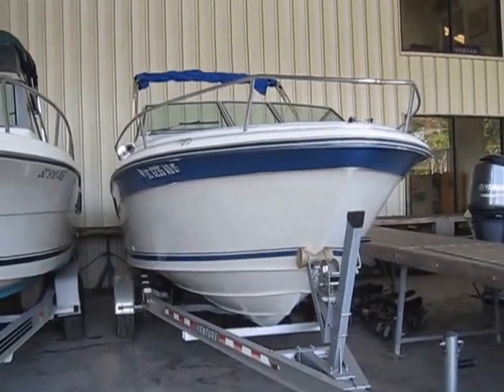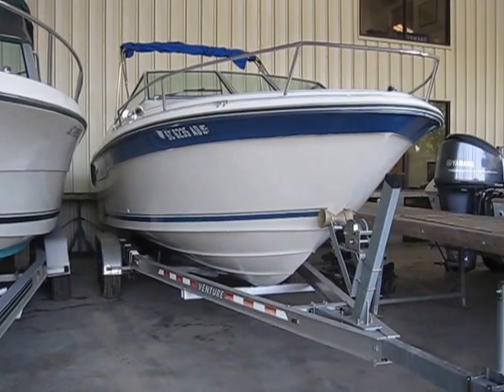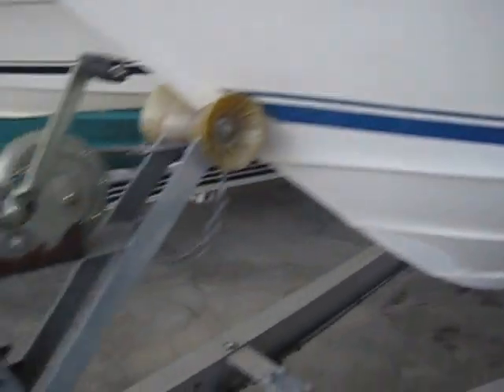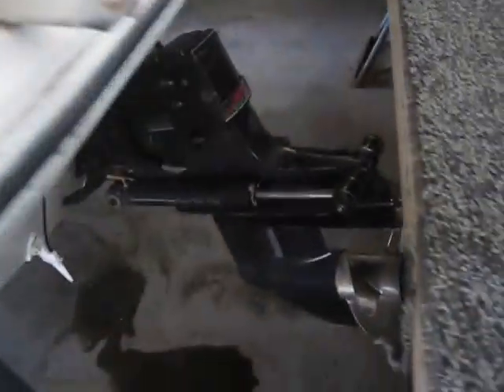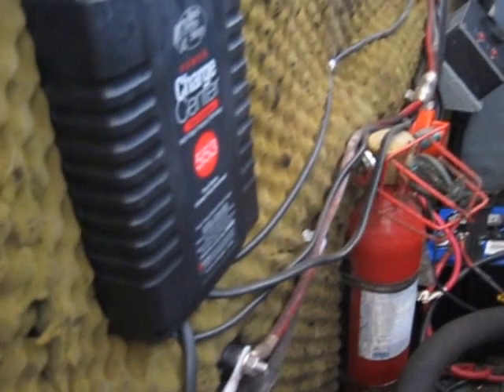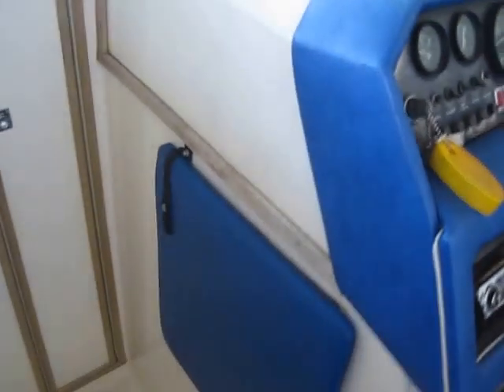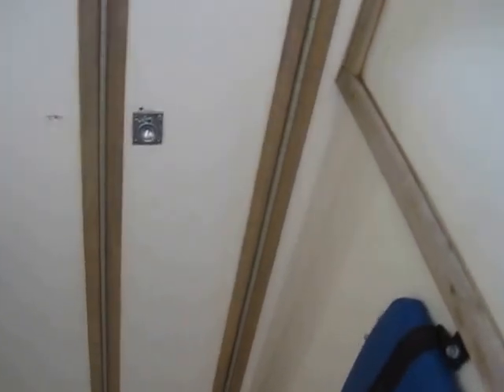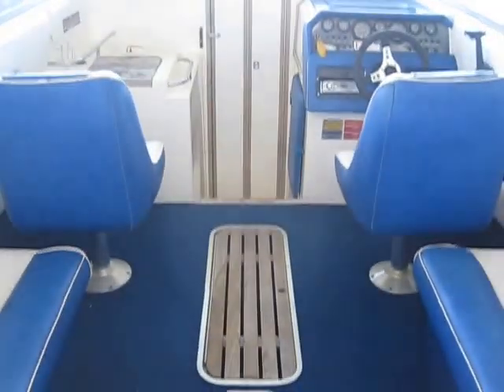1989 Sea Ray 220 Overnighter